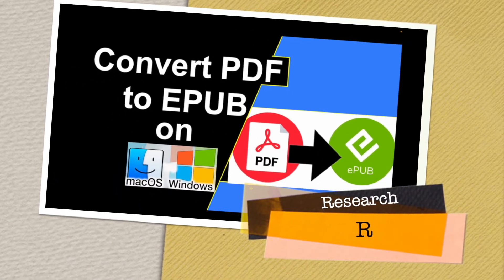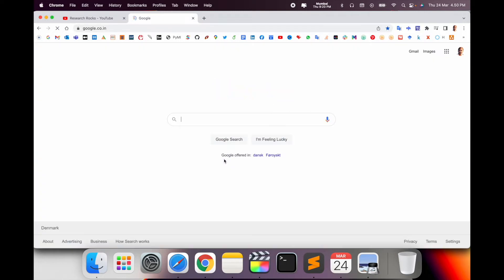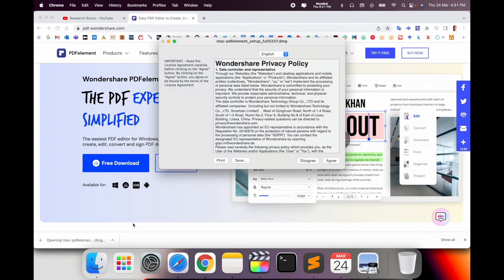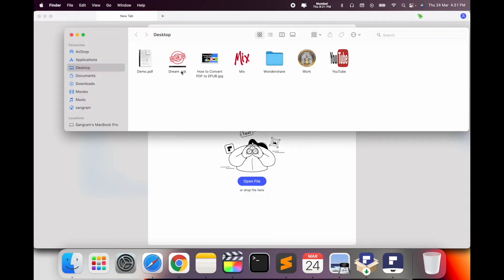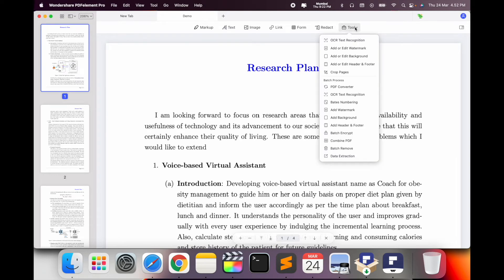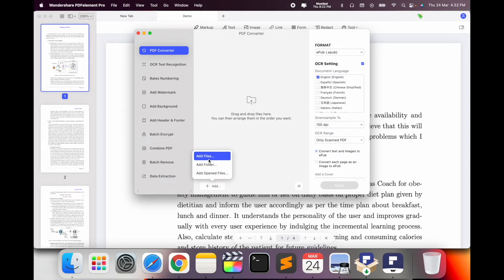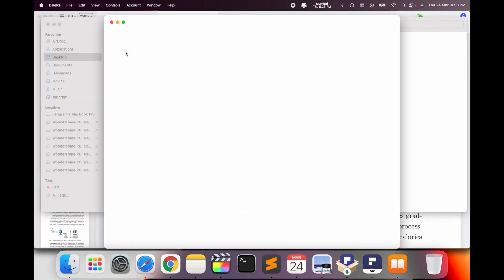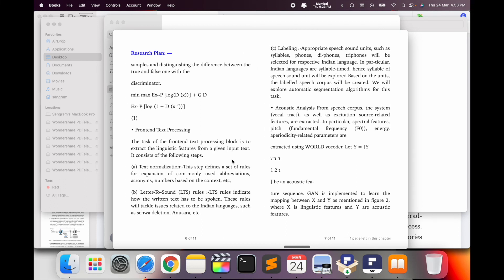Convert PDF to EPUB on Mac & Windows | Wondershare PDFelement Guide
Learn how to easily convert PDF files to EPUB format on both Mac and Windows using Wondershare PDFelement. This step-by-step tutorial will guide you through the process, ensuring your documents are ready for e-readers and other digital devices. Perfect for students, professionals, and anyone looking to enhance their productivity. Try Wondershare PDFelement today for seamless PDF management!